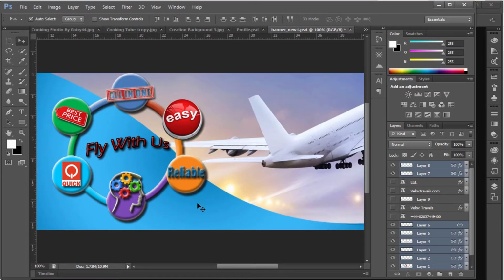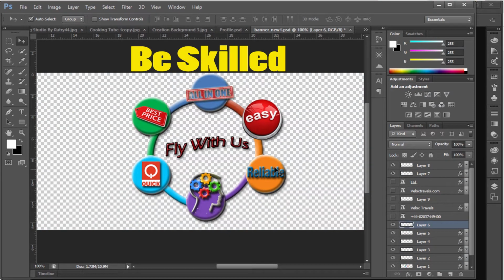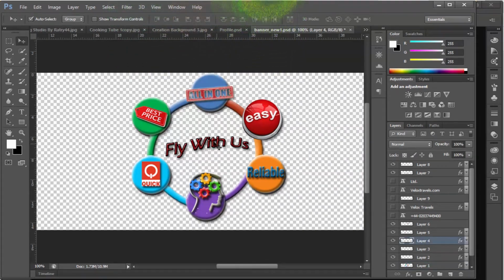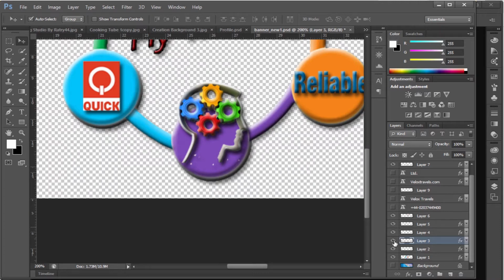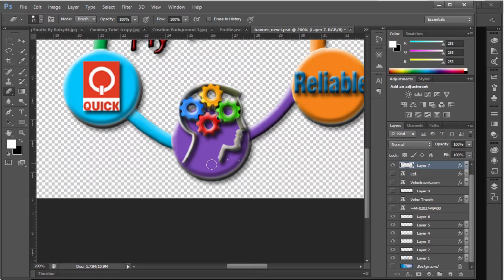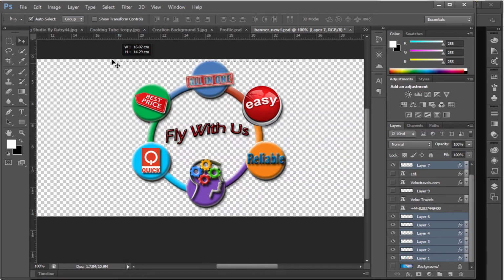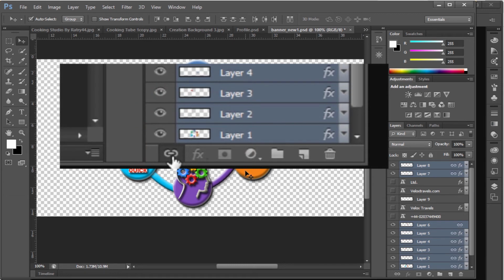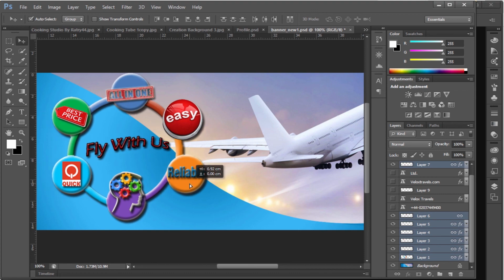Photoshop Layer Selection.Photoshop Linking.Photoshop Layer Selection and Linking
This is to explain how can you Photoshop Layer Selection can apply easily and how can you Photoshop Layer Linking apply for Transform or Resizing .Photoshop Layer Selection and Linking is very impotent part of Graphic Designing.In this Tutorial we are explaining in English Photoshop Layer selection and Linking to very easy way.